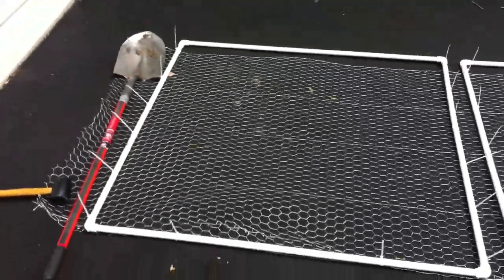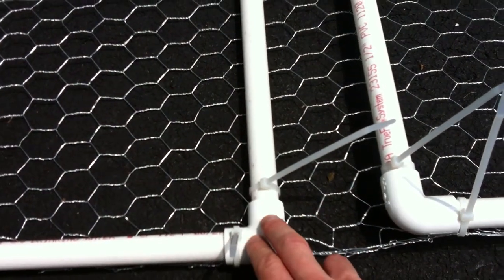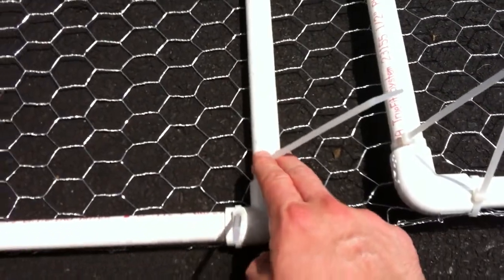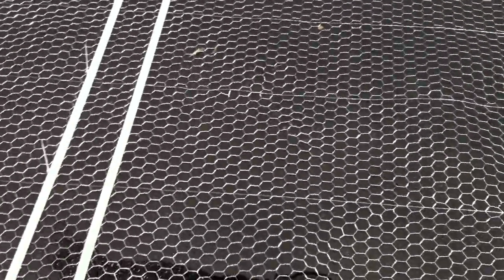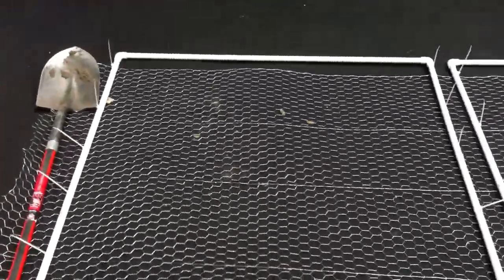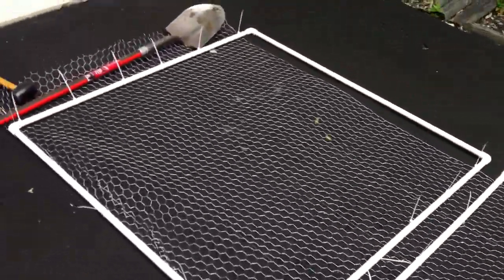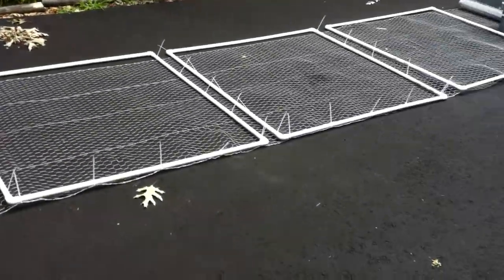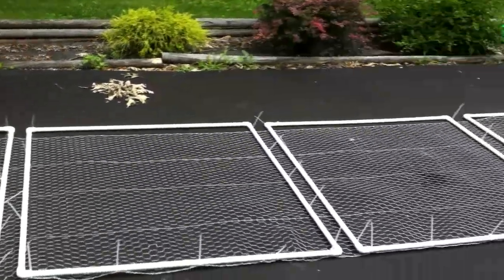How to Build a Door for the Temporary Garden Fences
- Here's a quick overview on how I build the doors to my temporary garden fences.  It's a bit of a pain but it does the job.  I definitley recommend this method if you're looking for an inexpensive solution to a small garden that's relatively moveable.